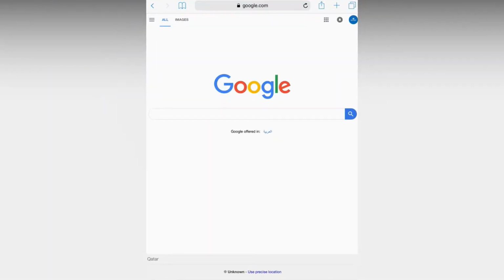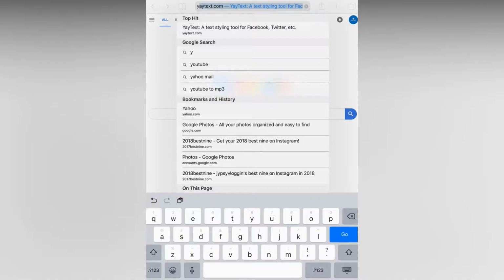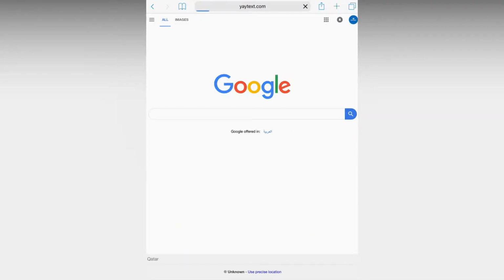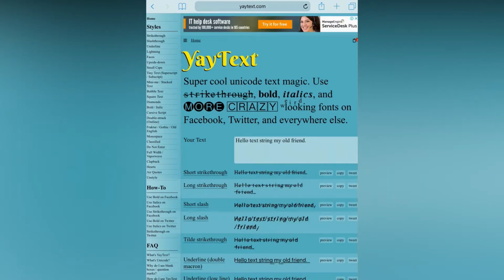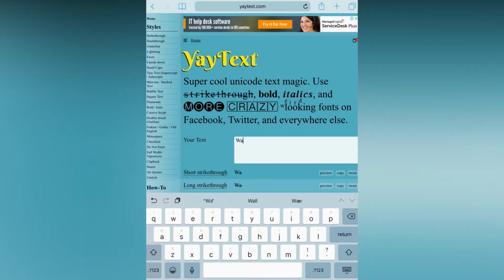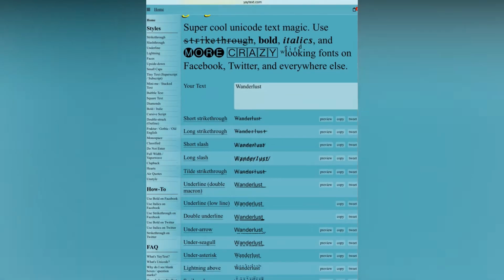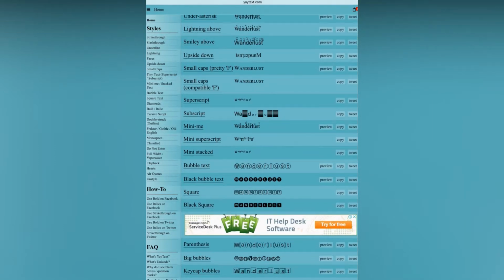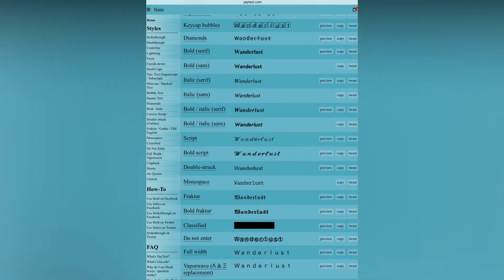How to change font in Instagram bio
How to change the font in Instagram bio

2. Write in the box
3. Copy the font you want to put in Instagram
4. Go to edit profile in Instagram.
5. Paste the copied text.
Done.